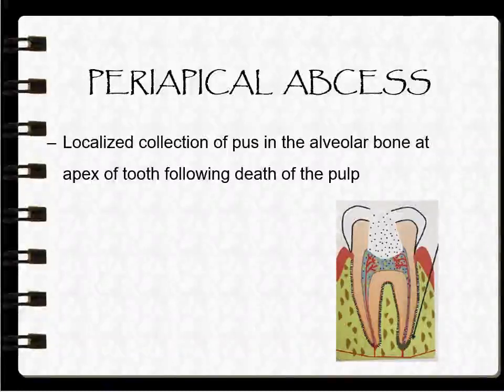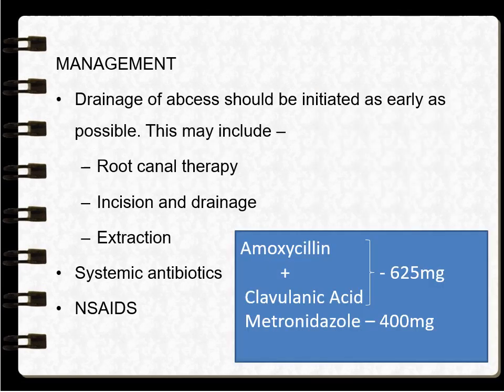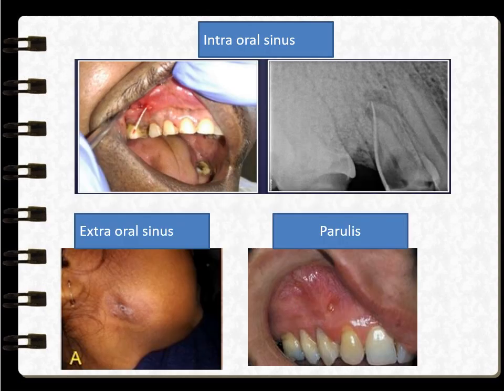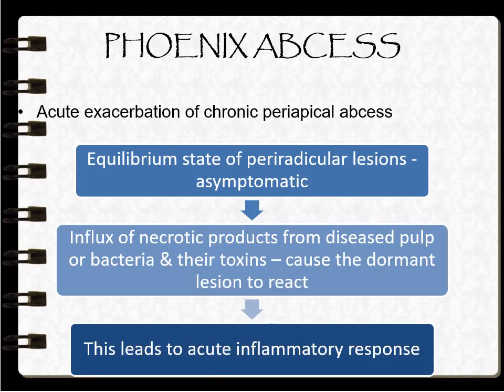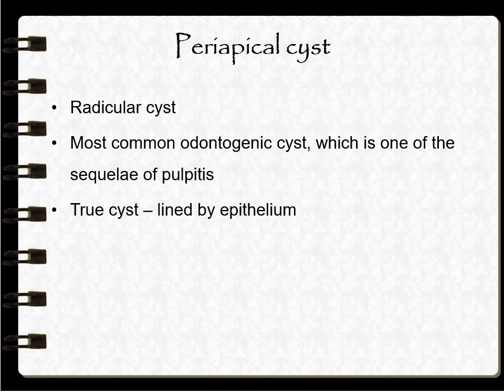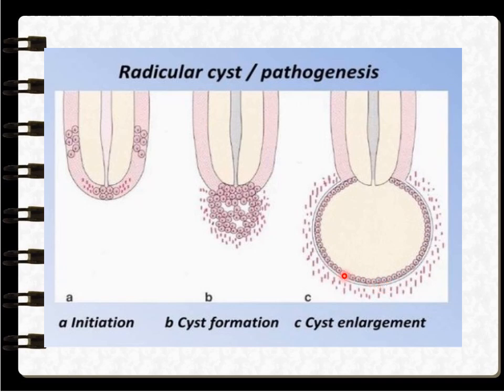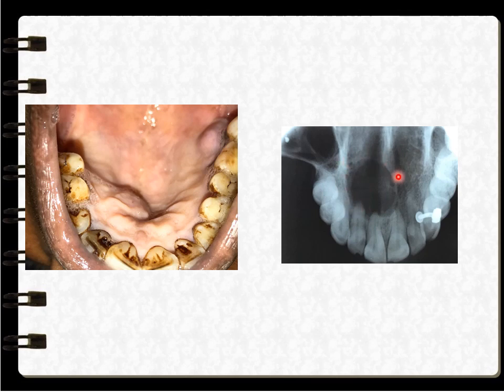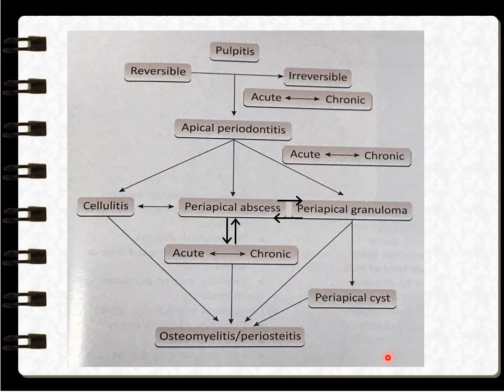Sequelae of Pulpitis Part 2